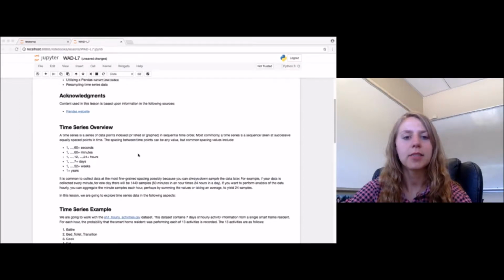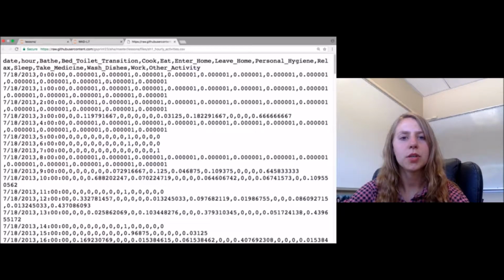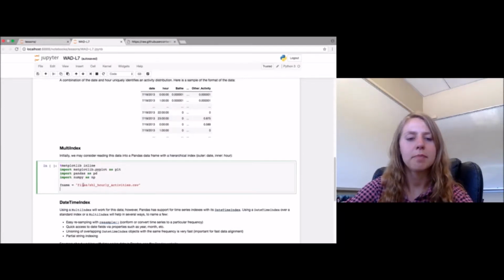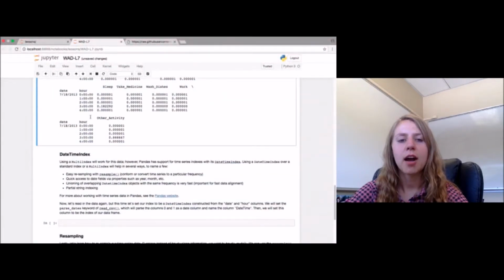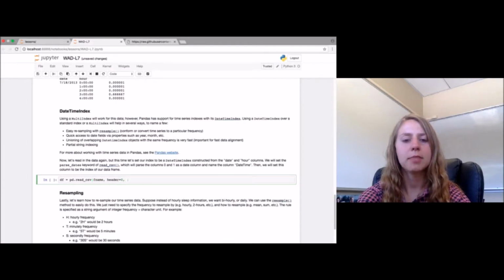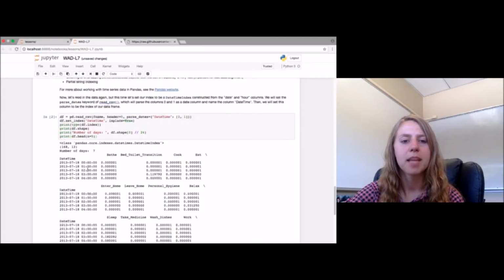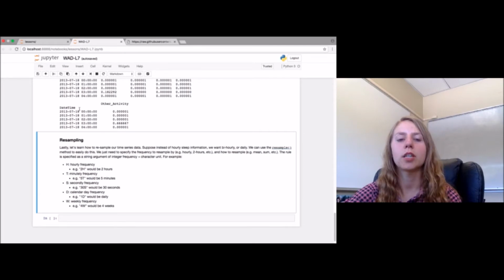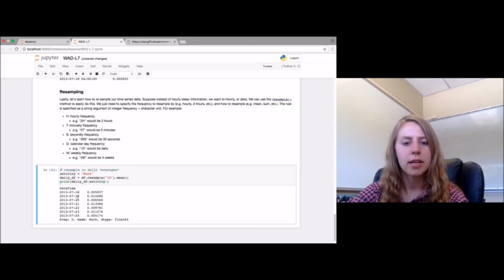Working with Activity and Health Data: Part 7